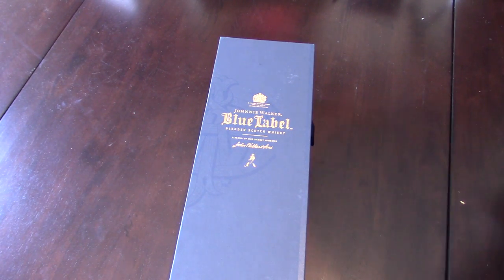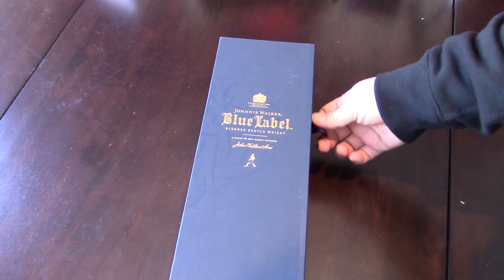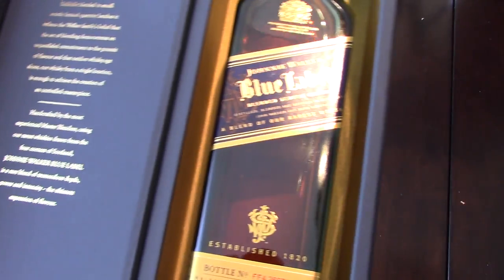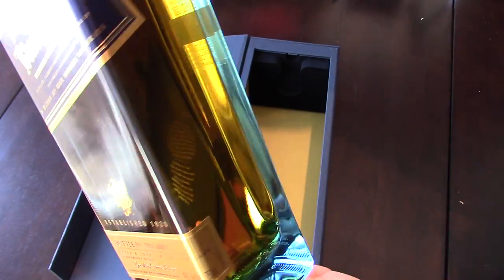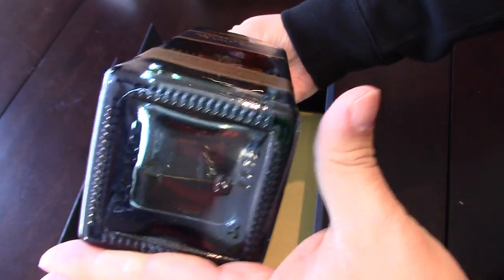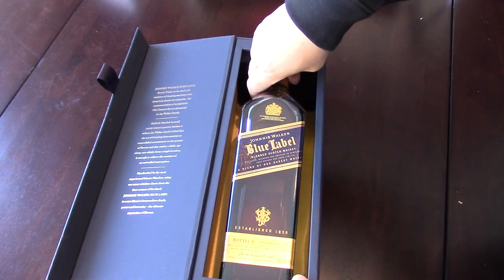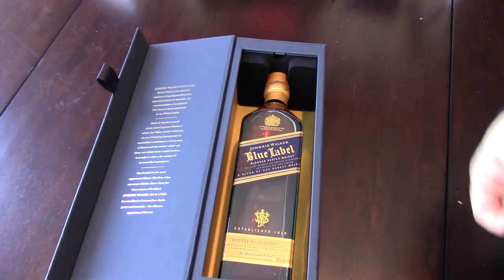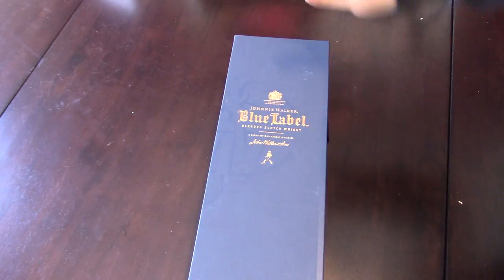Unboxing Johnnie Walker Blue Label Scotch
Johnnie Walker Blue Label is an unrivaled masterpiece. It is an exquisite blend made from some of Scotland’s rarest and most exceptional Scotch Whiskies. Only one in every ten thousand casks has the elusive quality, character and flavor to deliver the’ remarkable signature taste of Johnnie Walker Blue Label. An extraordinary Scotch Whisky for extraordinary occasions. Expedition Money LLC